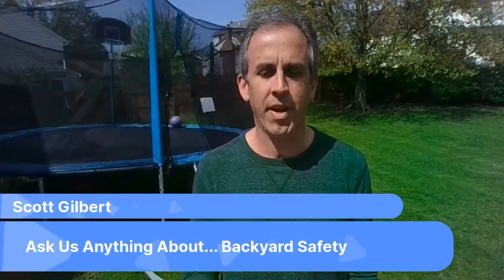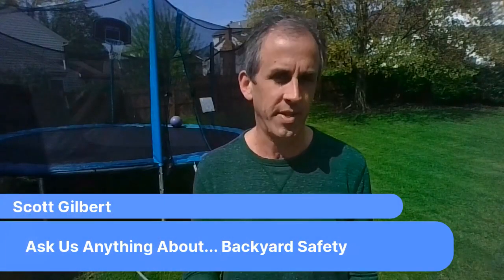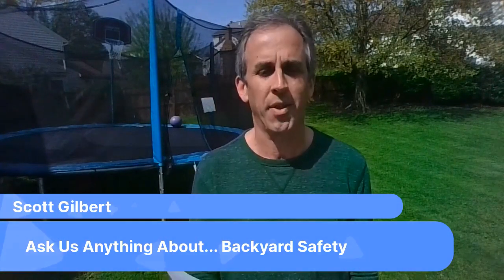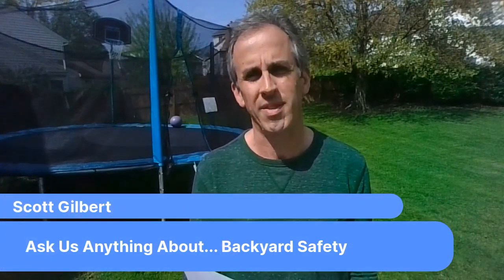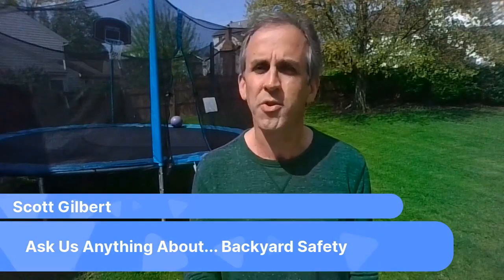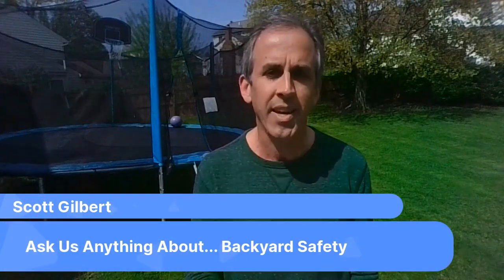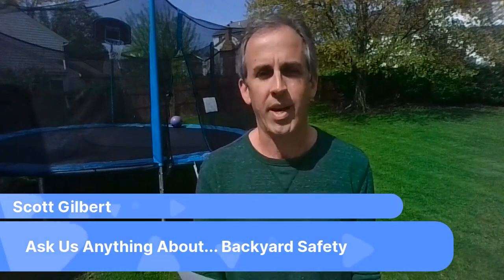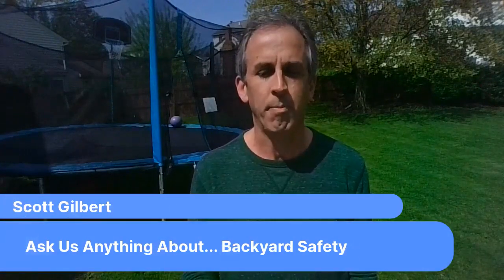Ask Us Anything About... Children’s Outdoor Injuries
Penn State Bone and Joint Institute is proud to be a leader in the care of patients with disorders of the bones, joints, and spine. Our faculty, clinicians, and researchers have been recognized by U.S. News & World Report, ranking as one of the best hospitals in the nation for 2020-21 in orthopedic care.

Penn State Bone and Joint Institute is comprised of physicians dedicated to providing our patients with the highest quality care through a coordinated team approach. Each physician is board certified or board eligible and developed subspecialty interests in addition to general orthopedics.

Tracy Presite - Clinical Case Manager Medical Group - Orthopedics